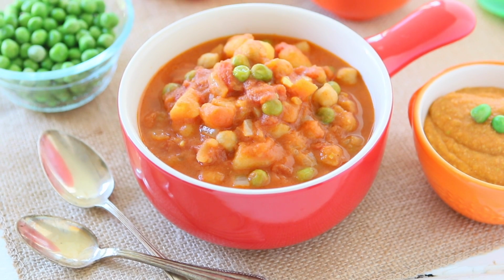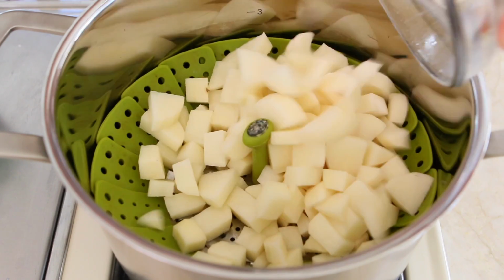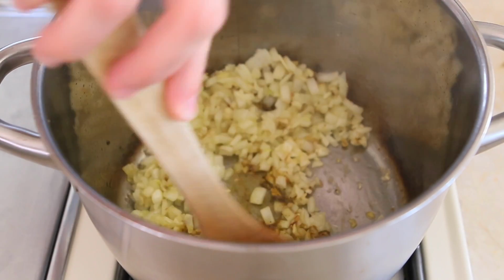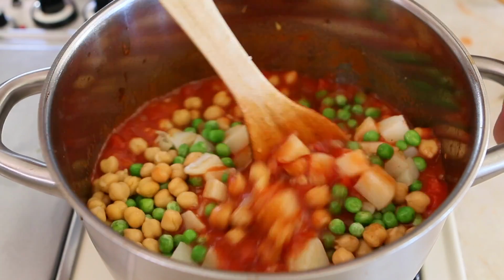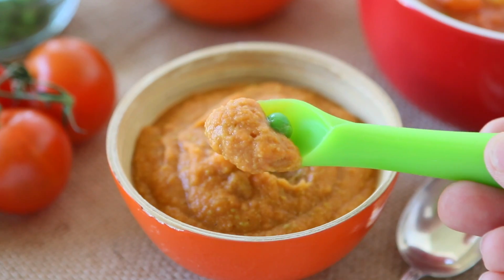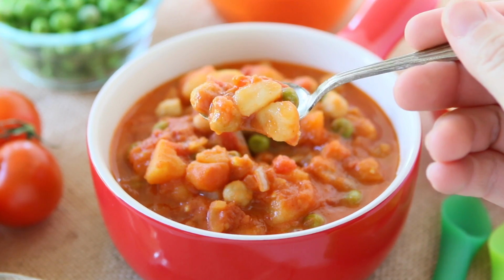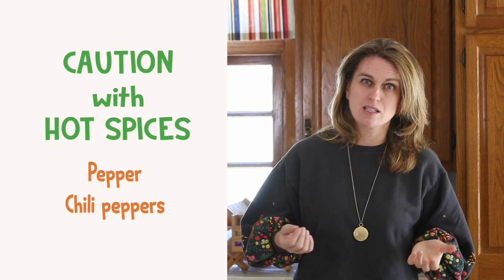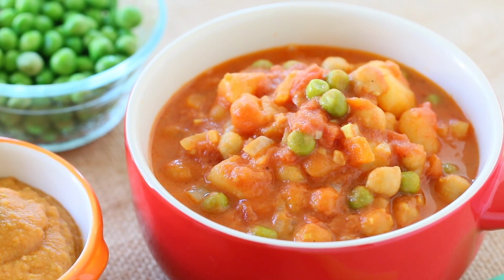Chickpeas Potato Curry Soup +9M Vegan - Baby Food & Spices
BUONAPAPPA AMAZON STORE:

BUONAPAPPA BOOK: The Fuss-Free Toddler Cookbook it’s on sale at
Amazon US

Thank you all SO much for your support over the years! It means so much to me!! Grazie Mille :-)

Ciao amici! My name is Barbara, mom of two active boys, food & child nutrition enthusiast, food blogger. On this channel I make videos about healthy baby food and kid friendly recipes. I post every week, on Thursdays. I would love to share my passion with you!!

Produced, filmed, edited and hosted by Barbara Lamperti
Music from the talented Christopher Given Harrison